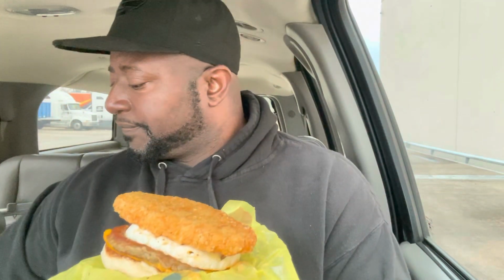Mobile Mukbang| Breakfast Egg Mcmuffin Stack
I discovered an incredible way to eat my McDonald's breakfast meal. It has great flavor and texture. Best part of all there is no condiments needed! Enjoy!